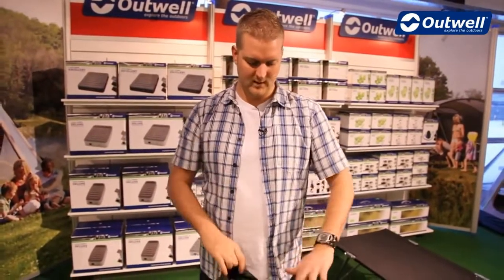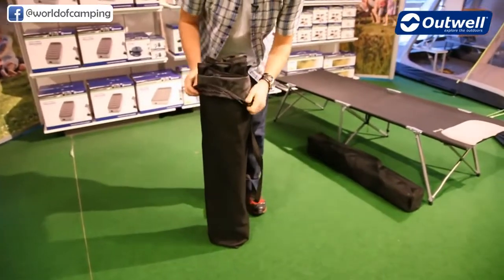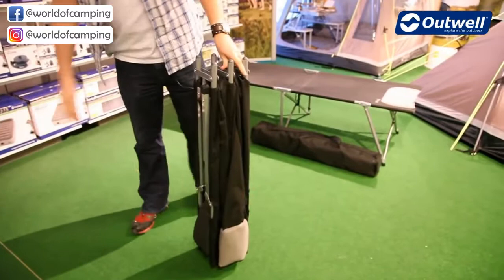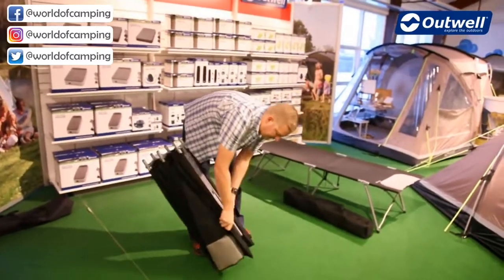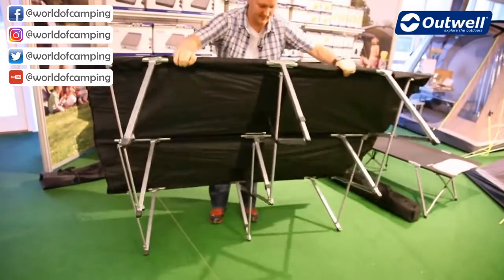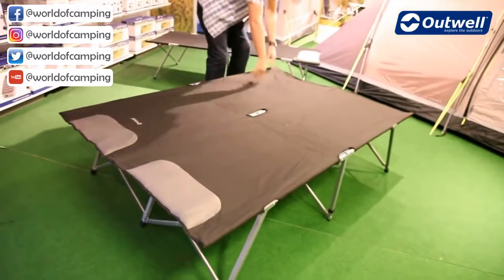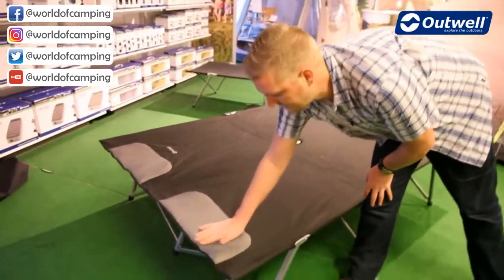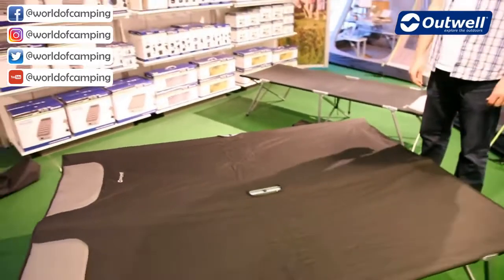Outwell Posadas Camping Bed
Follow the sun with the Outwell Posadas Foldaway Bed. Designed to keep you cooler in the heat, the bed has soft mesh cushioning that allows greater airflow for more comfortable relaxation.

The high strength frame offers ergonomic support and ensures the bed lasts for years. Ready to use, it quickly opens and folds and comes with its own carry bag. Can also be used as a night bed.

The Posadas bed has consitently been a best seller for years and years at World of Camping. It's practical, high quality, comfortable and very easy to set up.